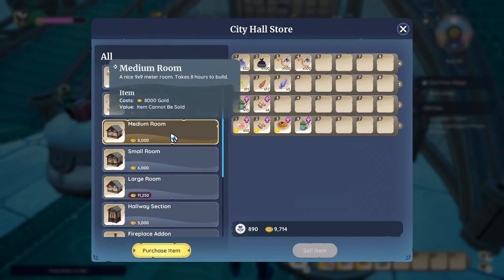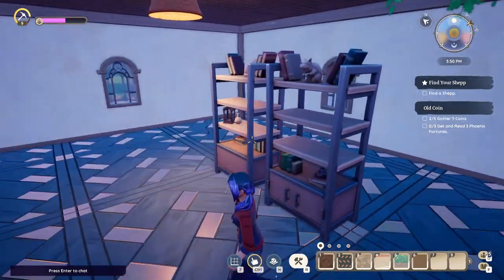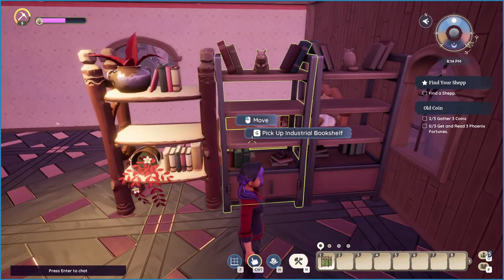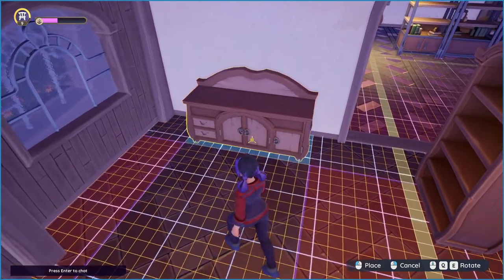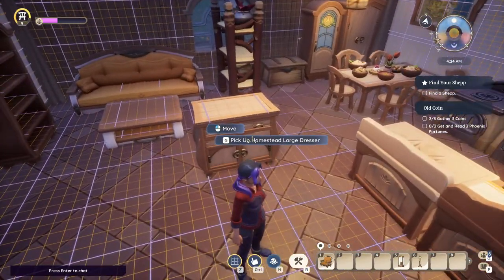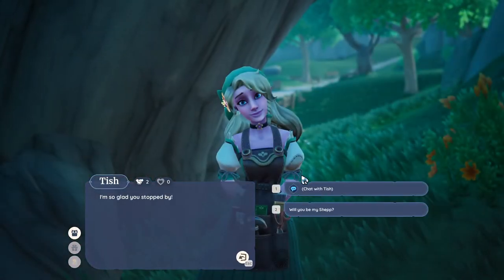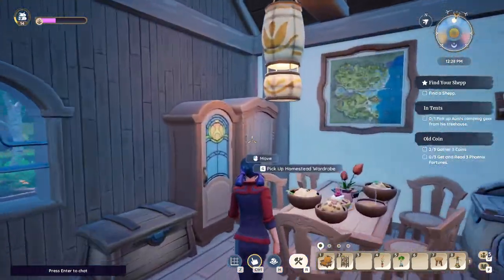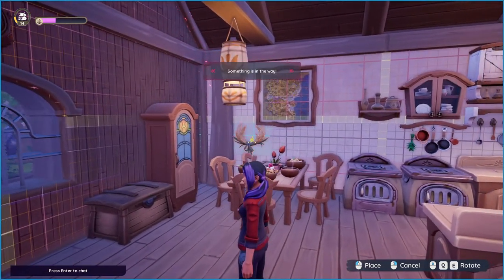FURNISHING my Palia HOME (part 12)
Finally made my tiny house bigger, and now I need to rearrange all the furniture :D

Here is the complete list of items that need gathered, and what I have will be marked with ~.
4 left to go, I didn't get to do any fishing now, but soon I will be done with it yey, and then on to the next one ^^.

12/16
° Garden Mantice ~
° Vampire Crab ~
° Mutated Angler ~
° Void Ray ~
° Green Pearl ~
° Stripeshell Snail ~
° Blue Marlin ~
° Sushi -NEED
° Inky Dragonfly ~
° Throut Dinner ~
° HydratedPro Fertilizer ~
° Gigant Goldfish -NEED
° Fisherman's Brew ~
° Enchanted Pupfish -NEED
° Shimmerfin ~
° Long Nosed Unicorn Fish -NRRD